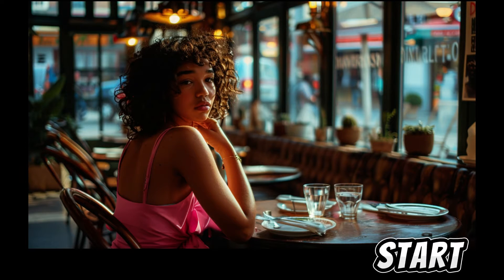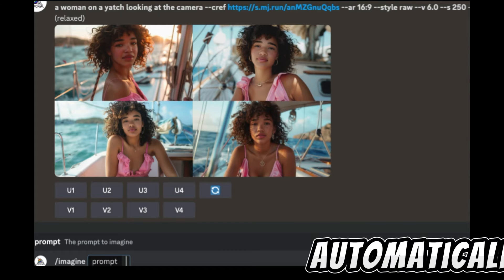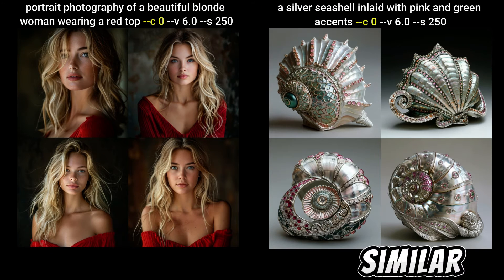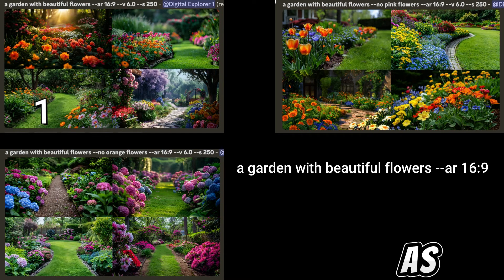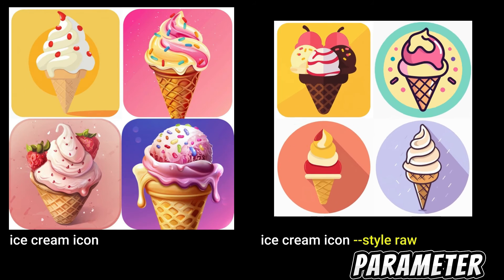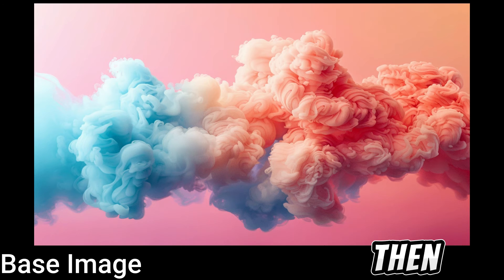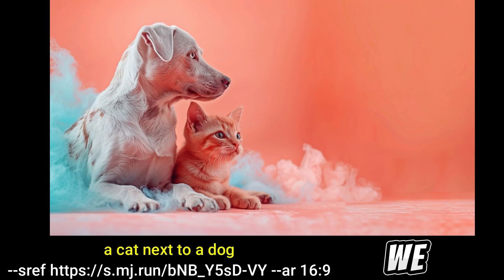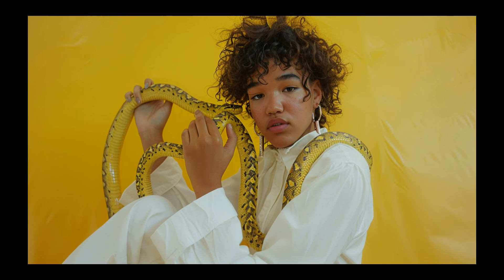Master Midjourney: A Beginner's Guide to AI Art Parameters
In this video, we delve deep into the world of Midjourney parameters, perfect for beginners.

Parameters serve as the key to unlocking endless creative possibilities. Whether you want to tweak aspect ratios, toggle between different model versions, or experiment with various upscalers, parameters empower you to tailor the image generation process to your exact preferences.

Join me as we explore how parameters function.

Chapters
00:00 --cref Link - Character Reference Parameter
2:35 --cw --cref Link - Character Weight
4:35 --c or --chaos - Chaos Parameter
6:01 --no -  No Parameter
7:29 --stop - Stop Parameter
8:06 --ar or --aspect - Aspect Ratio Parameter
9:03 --style raw - Style Parameter
9:29 --s - Stylize Parameter
10:41 --sref - Style Reference Parameter
13:38 --sw --sref - Style Weight
14:40 --v - Midjourney Version Parameter